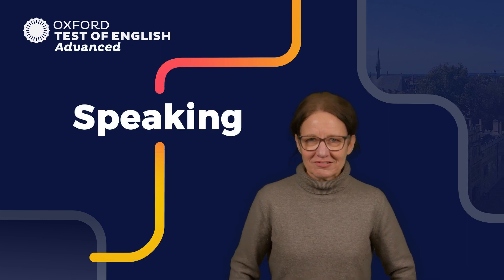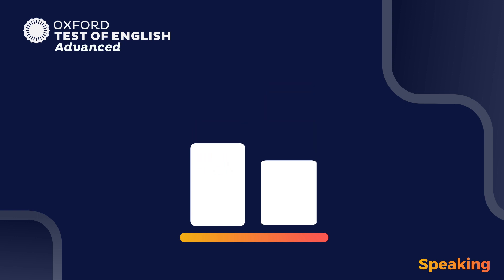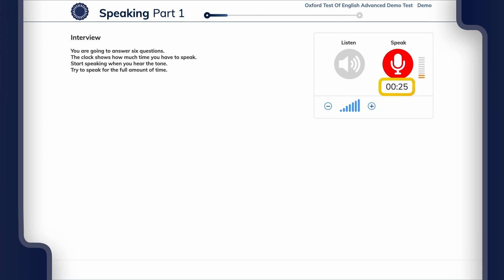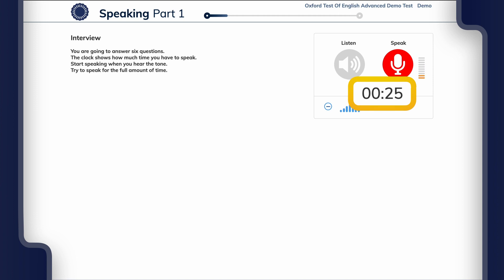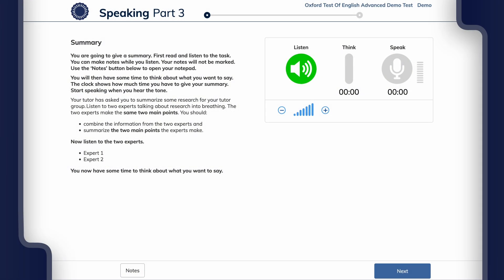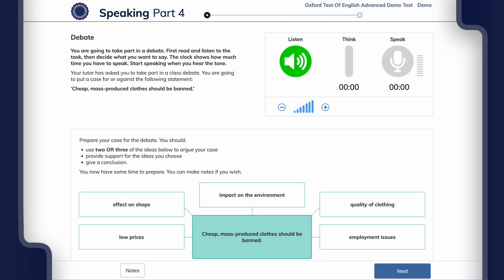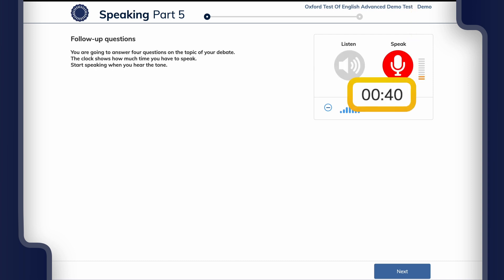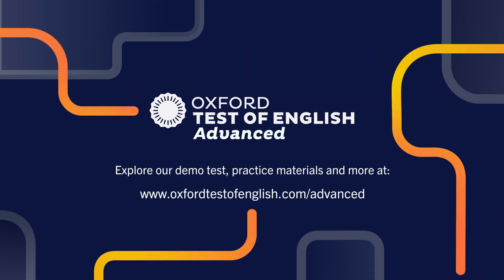Taking the speaking module | Oxford Test of English Advanced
In this video we'll take you through the task types you may experience in the Oxford Test of English Advanced Speaking module, we'll also share some helpful tips to help you prepare!